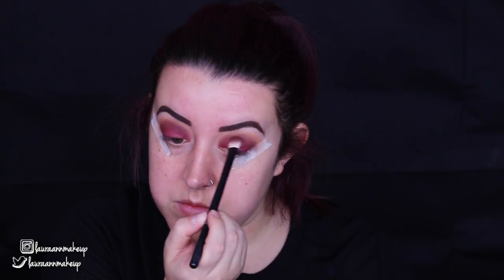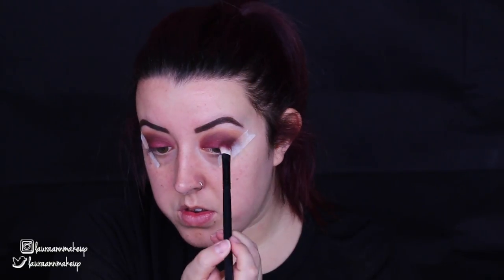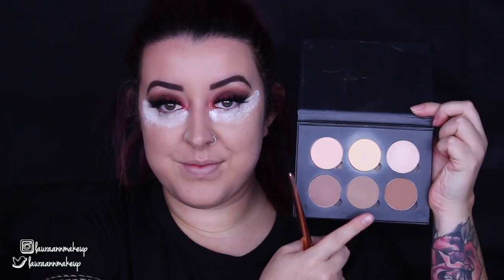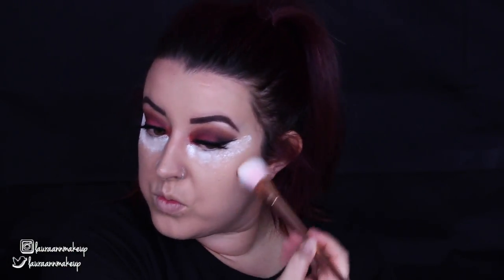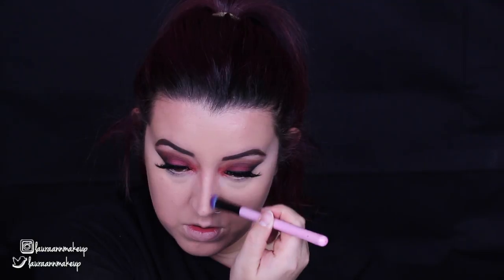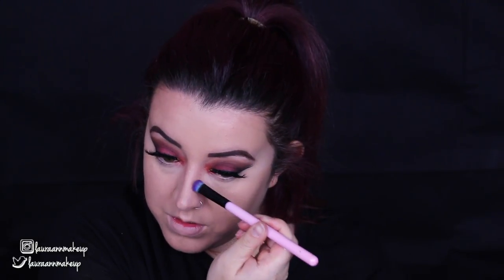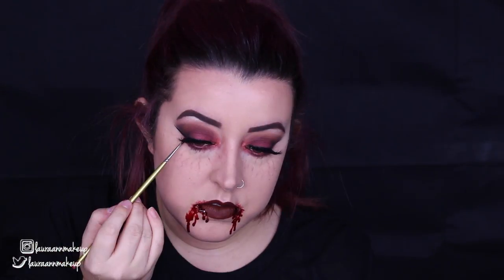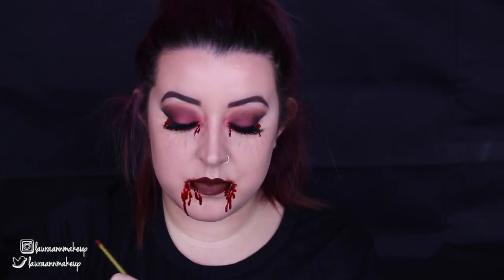EASY Sultry Vampire | Halloween Makeup | LAURA ANN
Open Me!!! 😍

Products Mentioned 💜
Violet Voss Holy Grail Palette - TRANSITION, R U KITTEN ME, TEDDY BEAR, WINE N DINE, PLOOF, CRANBERRY SPLASH
MakeupGeek Eyeshadows - BITTEN, APHRODITE, CORRUPT
NYX Liquid Liner - BLACK
Zoeva Graphix Eyes Eyeliner - BLACK TO EARTH, OPULENCE
Covergirl Supersizer Mascara - BLACK
Mandy Cosmetics Lashes - GODDESS
Loreal True Match Super Blendable Powder
Anastasia Beverley Hills Contour Kit - FAWN
Gerard Cosmetics Hydra Matte Liquid Lipstick - BOSS LADY